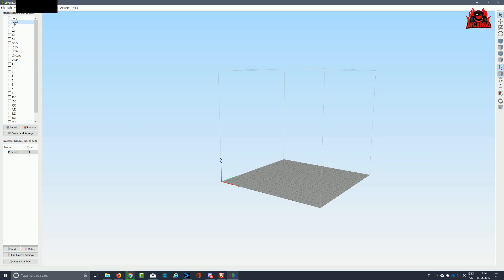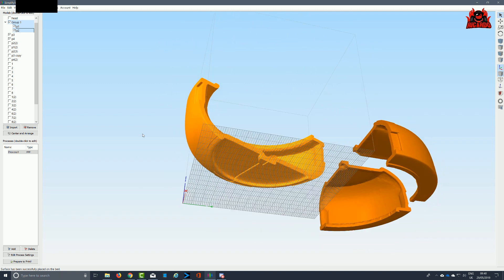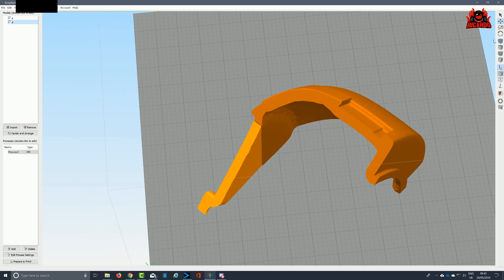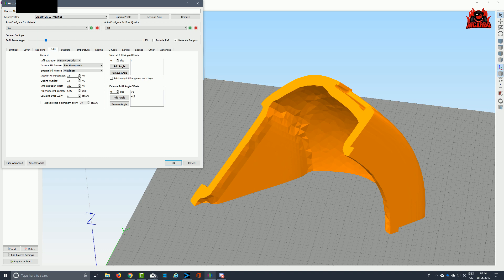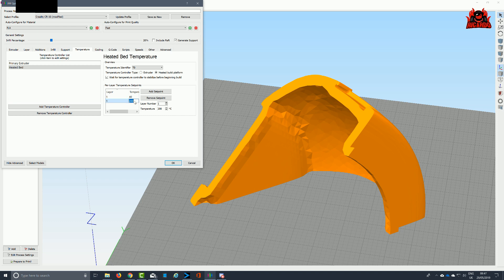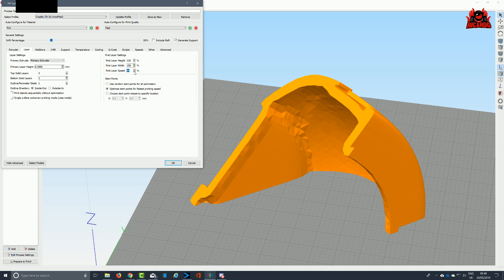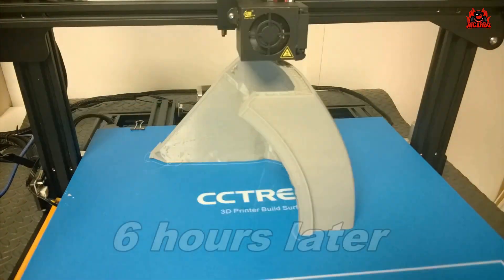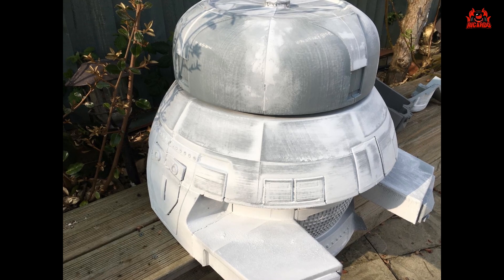Building VINCENT From Disney The Black Hole 3d Printing the Head (Part 2)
My quest int building a studio scale VINCENT from the feature film The Black Hole continues. Starting the build with the top part of VINCENT - the head /helmet. Back in the 1970's I entered a competition to win a studio scale VINCENT. I did not win... as a result I have now embarked on a project to build my own 3d printed studio scale replica of VINCent.

V.I.N.CENT (short for Vital Information Necessary CENTralized) is one of the protagonists and a robot from Disney's 1979 live-action film The Black Hole.

I do not own or claim to own the footage shown in this video.

Walt Disney THE BLACK HOLE Illustrated Graphic Novel Golden Book 1979 Vintage The Black Hole is a 1979 American space opera film directed by Gary Nelson and produced by Walt Disney Productions

The 1979 film stars Maximilian Schell, Robert Forster, Joseph Bottoms, Yvette Mimieux, Anthony Perkins, and Ernest Borgnine, while the voices of the main robot characters are provided by Roddy McDowall and Slim Pickens (both unbilled). The music for the movie was composed by John Barry

Translated titles:
Construyendo a Vincent desde the Black Hole 3d imprimiendo la cabeza (Parte 2)

Building Vincent From the Black Hole 3d Drucken des Kopfes (Teil 2)

Construire Vincent à partir de the Black Hole 3d imprimer la tête (2e partie)

Edifício Vincent de the Black Hole 3d impressão da cabeça (parte 2)

बिल्डिंग विन्सेन्ट फ्रॉम the Black Hole 3 डी प्

بناء فنسنت من the Black Hole 3D طباعة الرأس (الجزء 2)

建筑文森特从the Black Hole3d打印头(第2部分)

Vincent bouwen vanaf the Black Hole 3d Het hoofd afdrukken (deel 2) cygnus disney black hole 3d printer droid